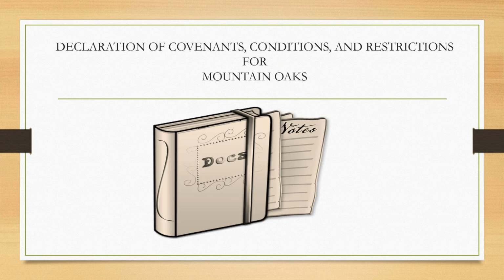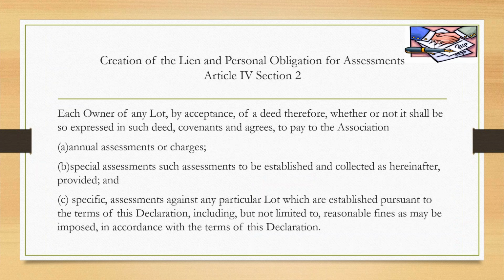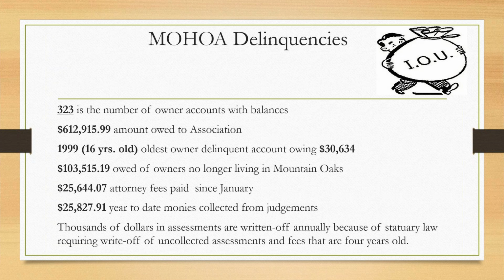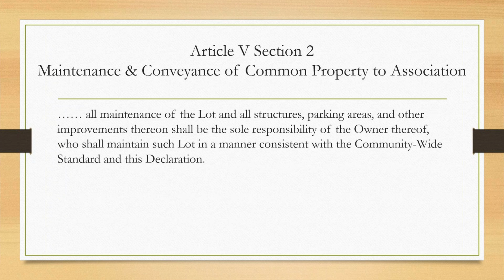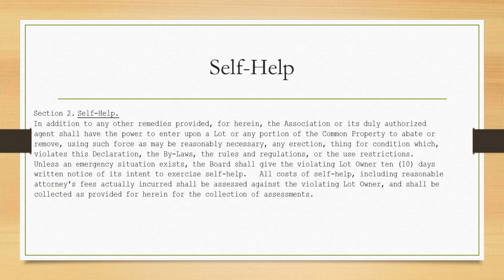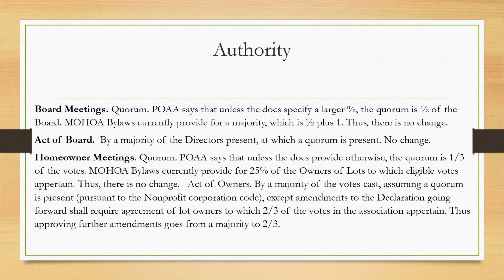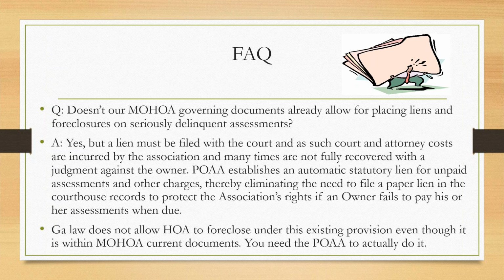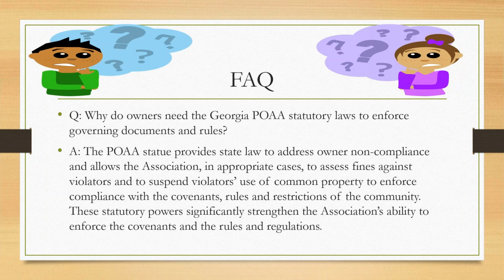MOHOA 2016 - Property Owners Act Presentation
Mountain Oaks Homeowners Association Presentation on POAA initiative